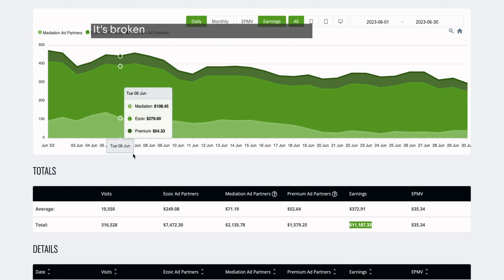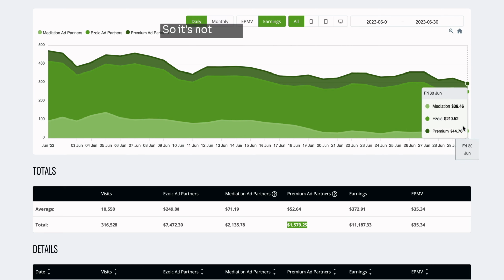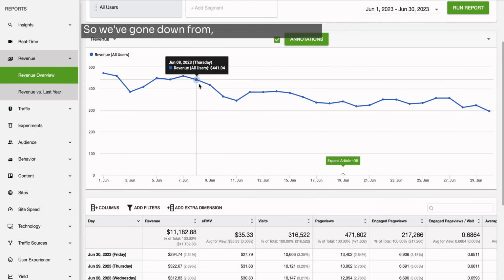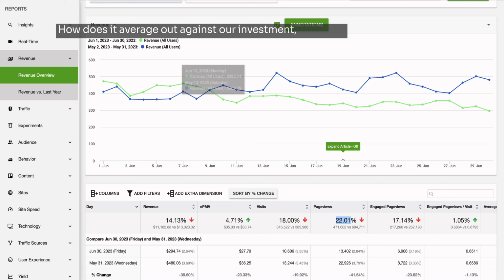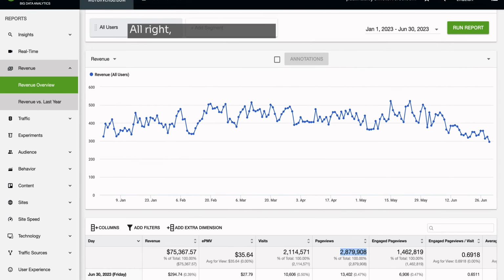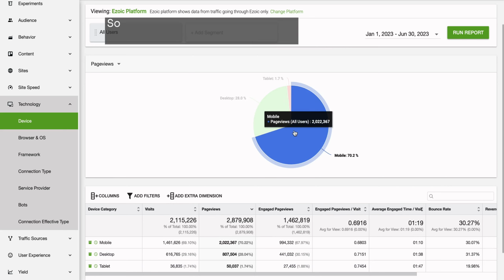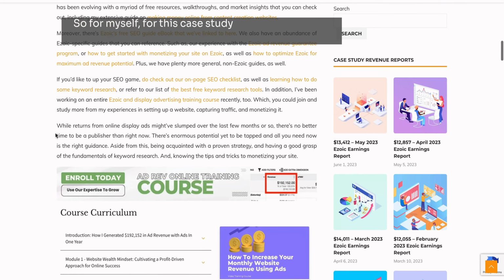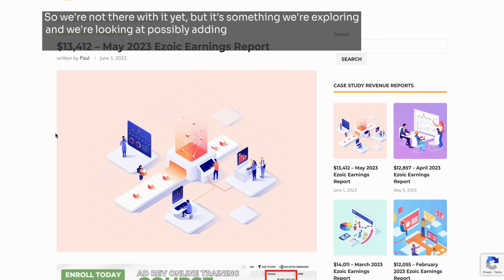$11,182.88 - June 2023 Ezoic Earnings Report - Difficult Times In The Ad Market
The general cooling down of the online display ads market has put a damper on pretty much every single publisher out there, including us. June 2023 has come and gone, having netted us ad revenues of $11,182 for the entire month. It might seem like a pretty penny, but it’s a far sight lower than what we’ve managed to bring home in May ($13,412), as well as April ($12,857), and more so back in March ($14,011).

If you want more in-depth month-by-month breakdowns throughout our experience with monetizing our case study domain through Ezoic… (This is our 33rd month on Ezoic, by the way)… You can check out that handy Revenue Reports tab up top. As always, June 2023’s disappointing 14.13% decline in monthly ad revenues compared to May 2023 sees our display ad earnings split three ways, just like before.

If you are using Adthrive or MediaVine, sign up today, request to speak with a publisher success manager via the support channel and ask for an ad revenue guarantee plus 25%. Ezoic will guarantee you will make 25% more with Ezoic than any other ad platform on the internet. You can push over just half your traffic or less for testing if you like.

If you are looking to earn more from Ezoic check out some of our guides